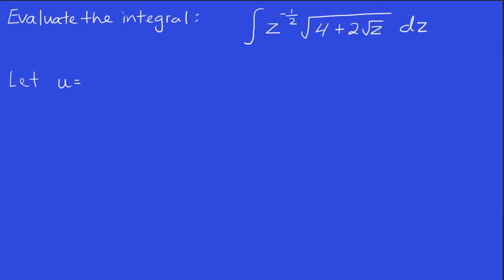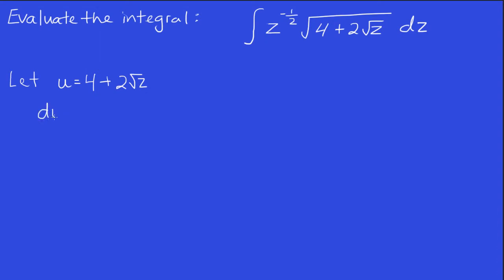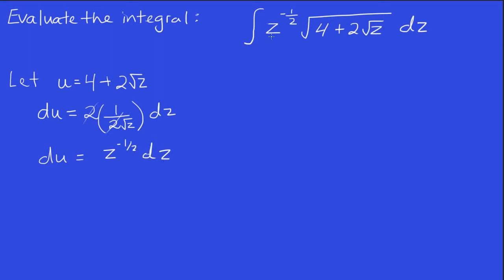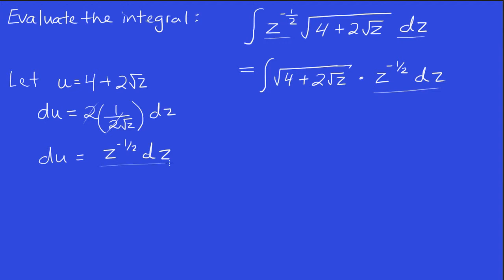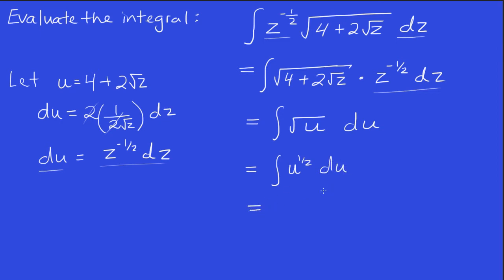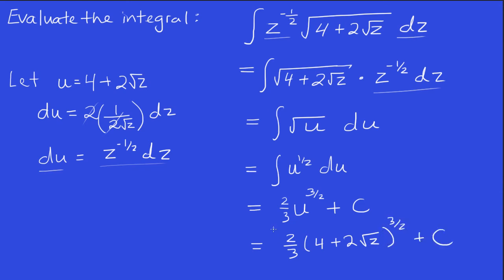Calculus - Integration - Substitution Rule - 1c